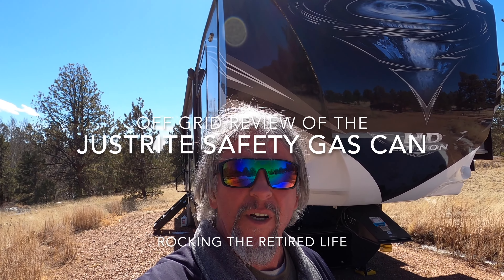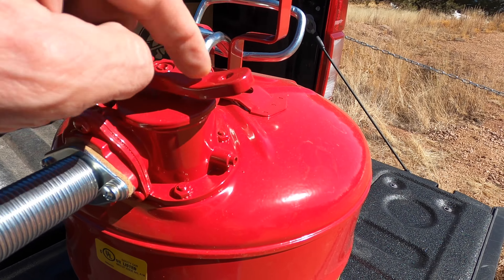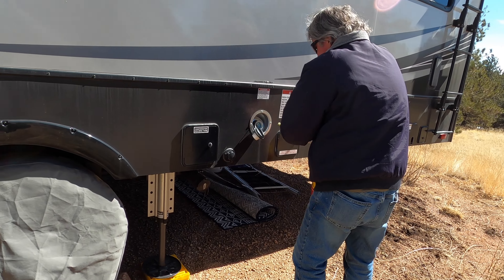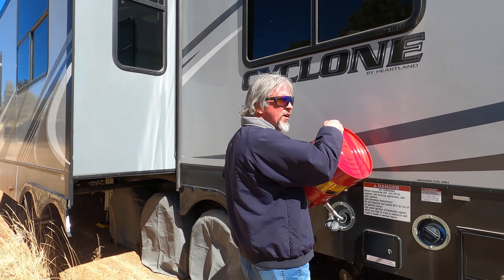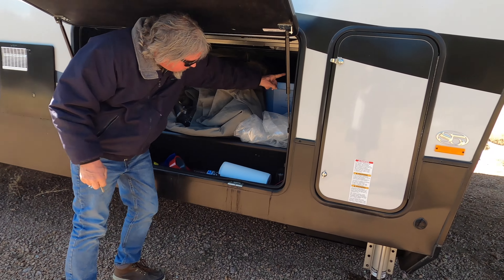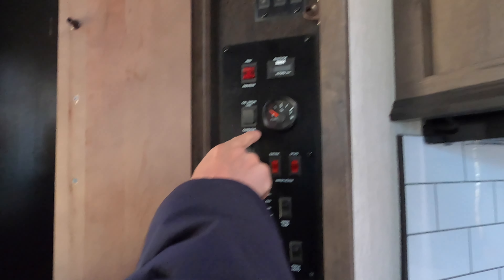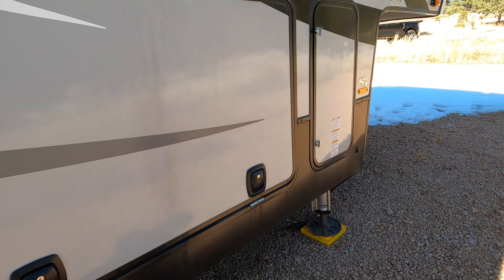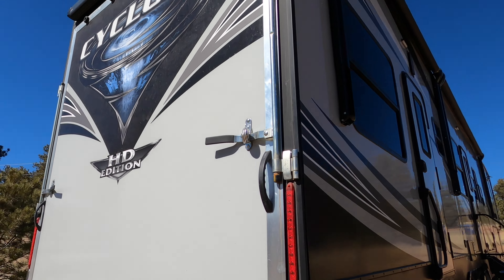Is the Justrite Type 2 Safety Can the BEST Gas Can for Off Grid use? Watch this first!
In this week's video, we bring you with us 'Off Grid' in the mountains, for a review of our new Justrite Safety Gas Can - Type II.

We hope that you enjoy the video and that this review helps some of you off grid folks or anyone out there considering an investment in a better gasoline container/dispenser option.

To get this awesome Justrite Safety Gas Can on Amazon, click here (paid link)

See you down the road! Don't miss an adventure!